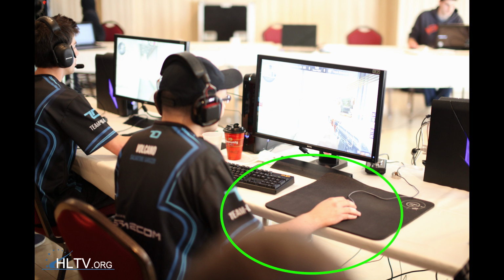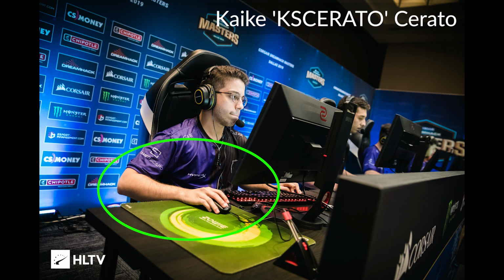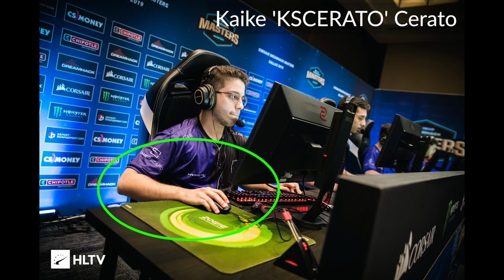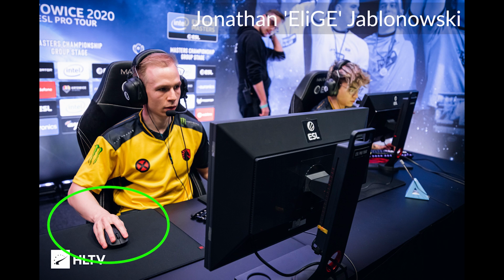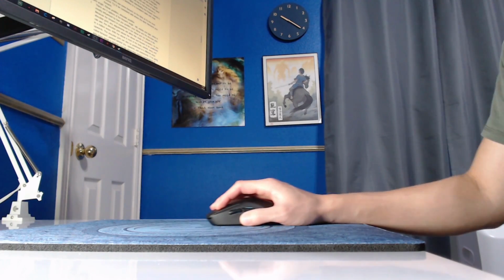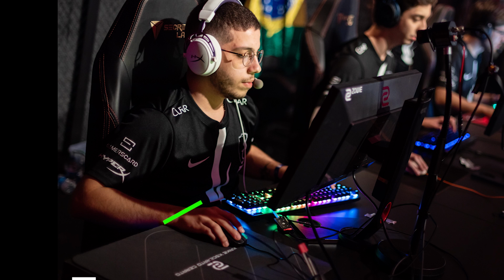Aiming Method for CSGO and VALORANT (Featuring Kscerato, Elige, Volcano)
If you play tactical FPS games like CSGO and Valorant, this aiming method could help you. It's not commonly used amongst the professionals, however, Volcano, Kscerato, and Elige have reached the top level using it.

***If you naturally have wrist problems, please be careful!***

If you're new to my channel, my name is Ron "Rambo" Kim. I'm a world-champion Counter-Strike player having won the World Cyber Games, Cyberathlete Professional League, World Series of Video games, and more. I'm the former head coach for teams Complexity and Cloud9, and I'm passionate about competitive video games. Your subscription and likes on my videos are much appreciated!

If you're struggling with neck, shoulder and back pain from sitting with poor posture, I highly recommend this back posture brace